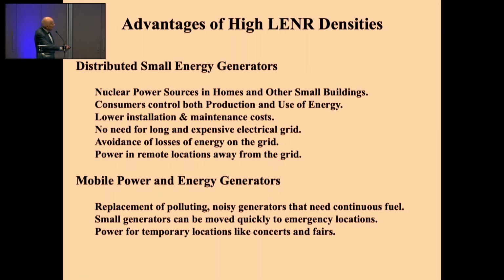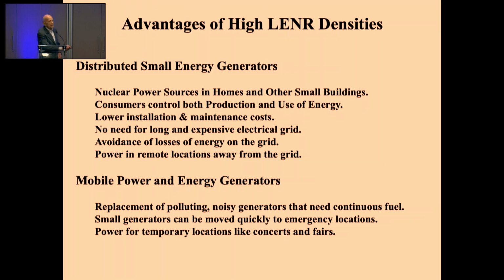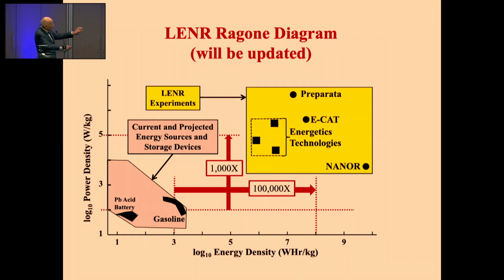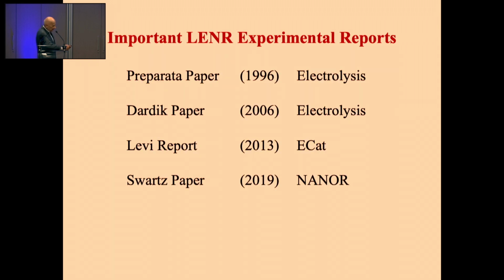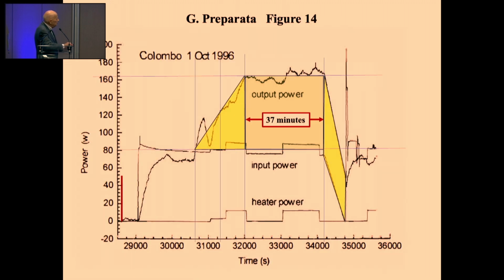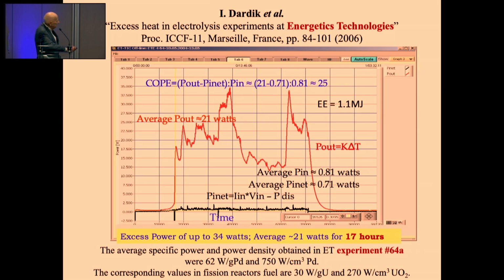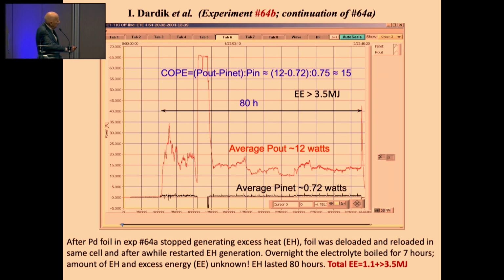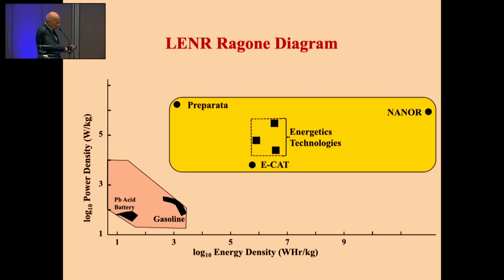David Nagel - IWAHLM-16 - Power and Energy Densities from LENR Experiments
IWAHLM-16
16th International Workshop on Anomalies in Hydrogen Loaded Metals